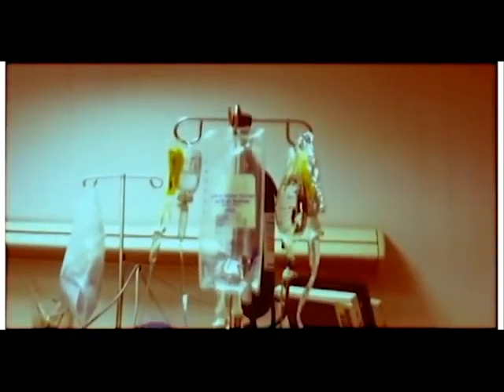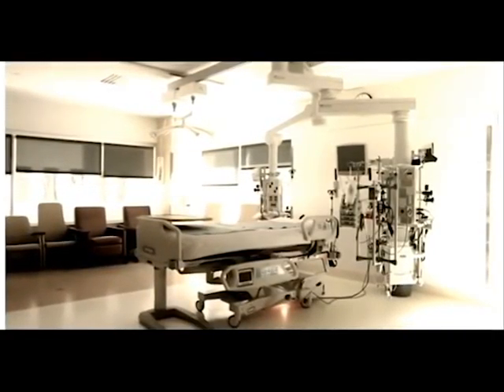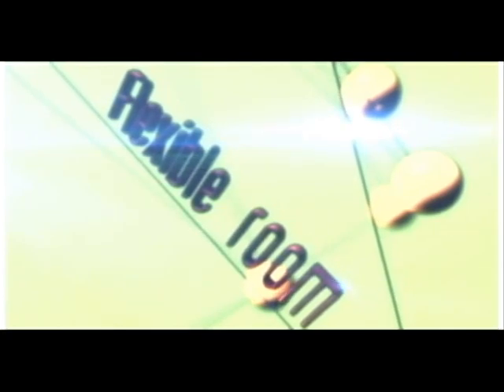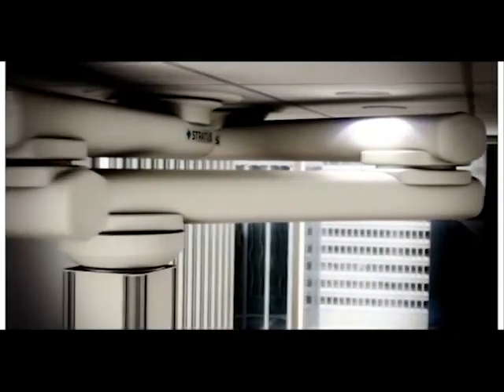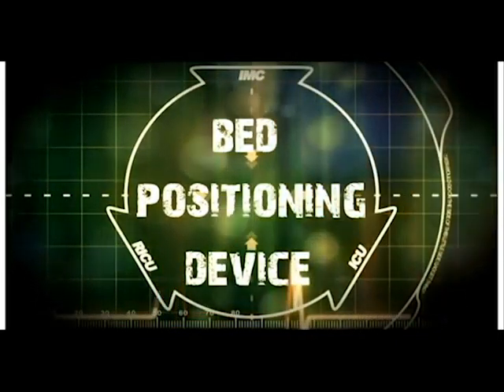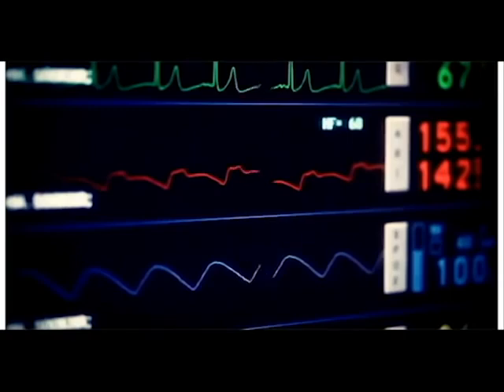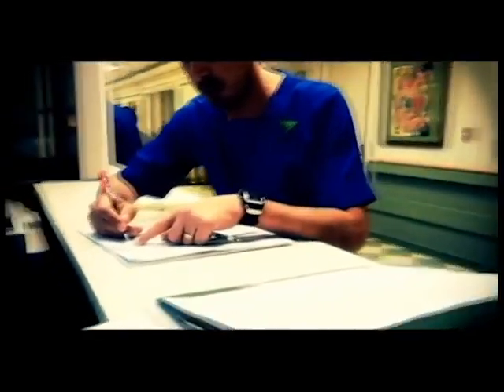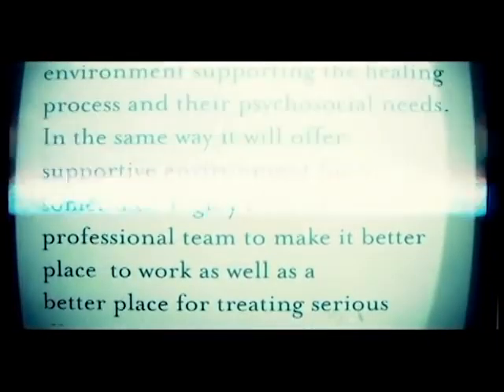critical care new design